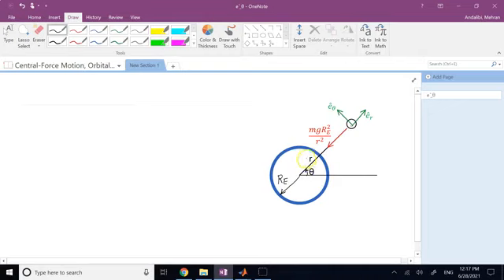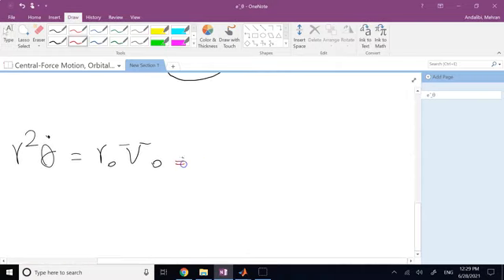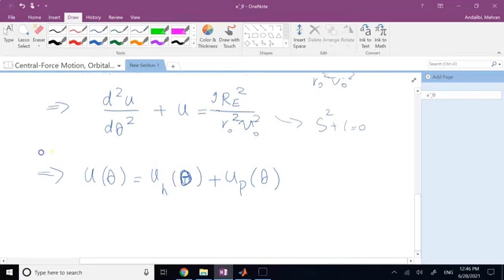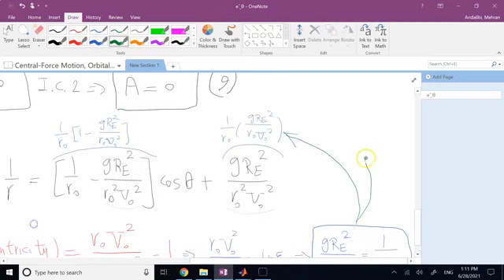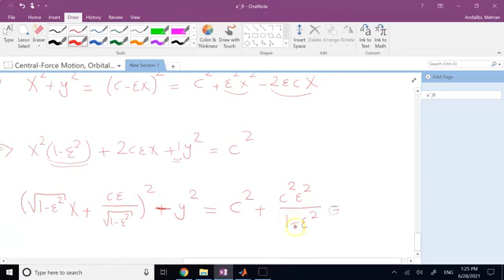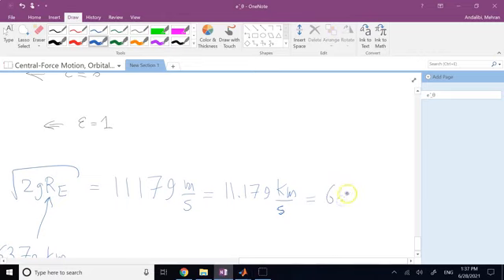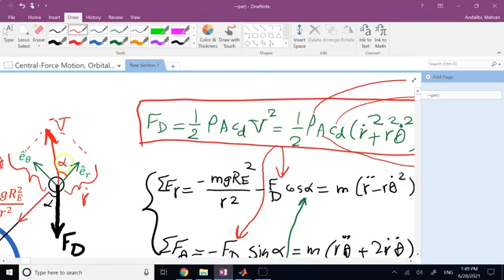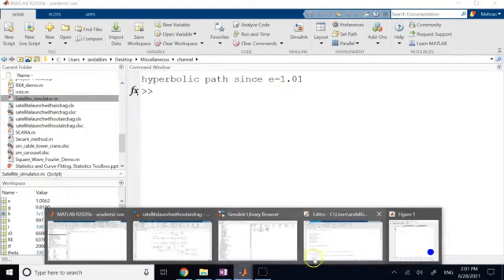Orbital Motion (Central-Force Motion)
Equations of motion of particles under central force (here gravity), such as a satellite along with some terminologies pf the motion (eccentricity and escape velocity) is discussed in this video. A MATLAB Simulink file is developed for simulation the motion of a rocket.